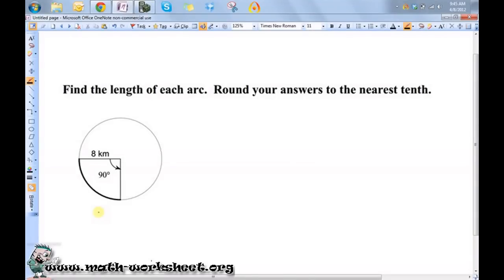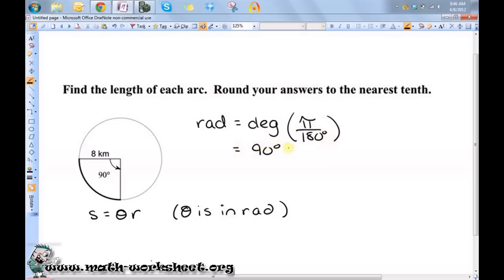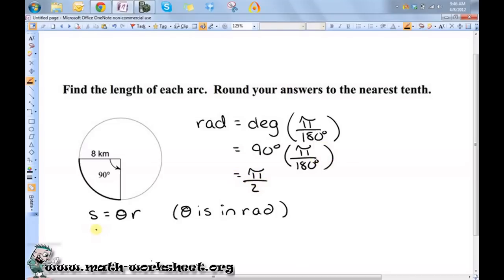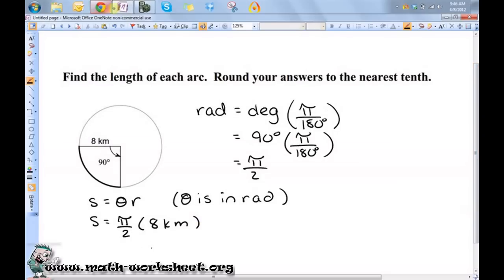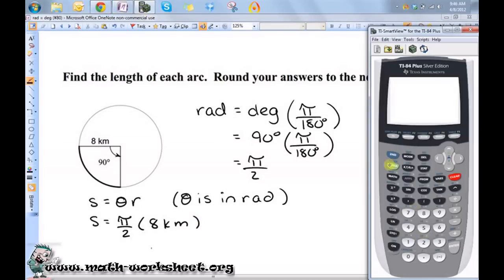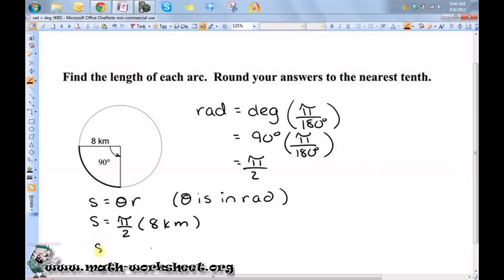Geometry - Circles - Arc length and sector area - Easy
In this video we explain how to solve Arc length and sector area type of question.